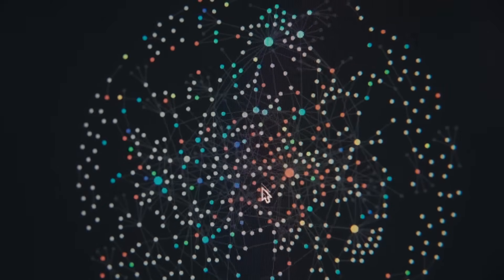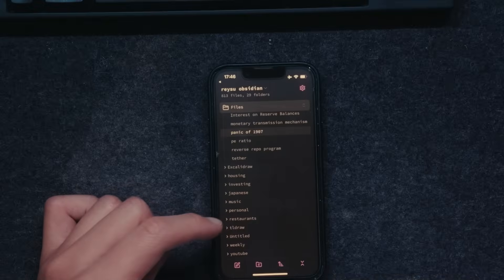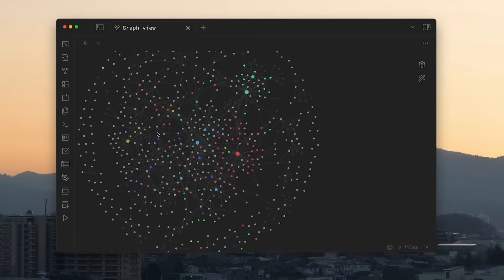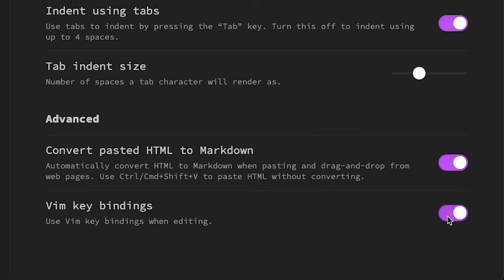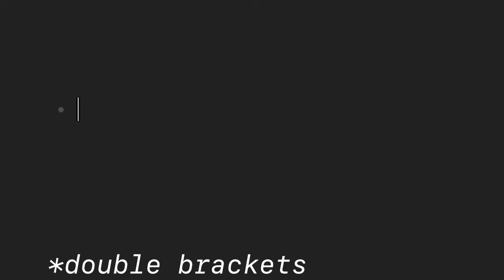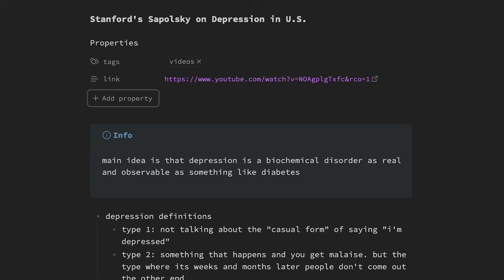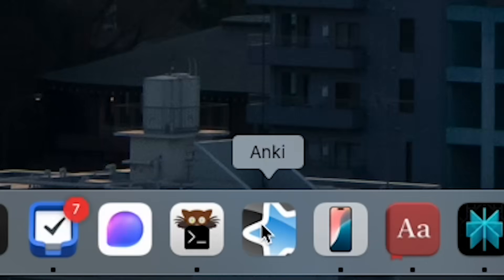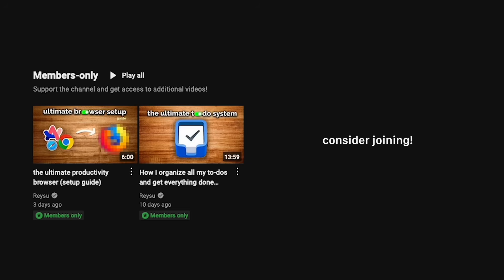my digital journaling workflow in 2025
this is unsponsored, I am unaffiliated with any of the companies

Outline:
0:00 my 2-part system
0:30 what is a second brain?
1:05 the difference between analog and digital notes
1:40 why obsidian over other apps?
3:25 the format I use to take digital notes for learning
6:06 how I remember the things you learn